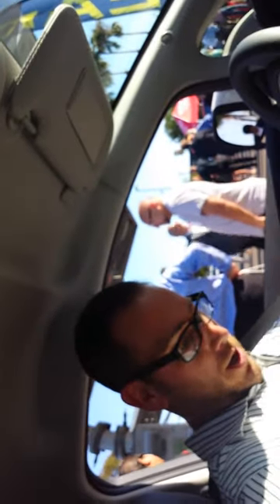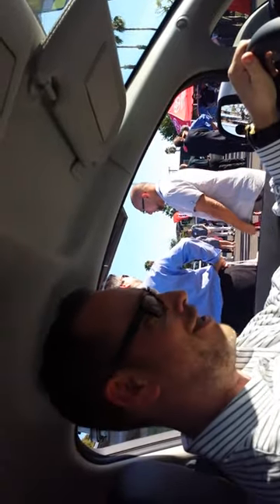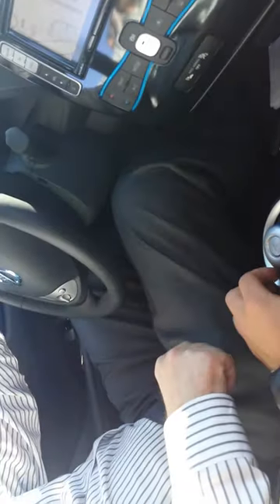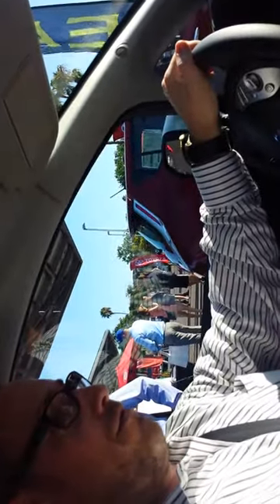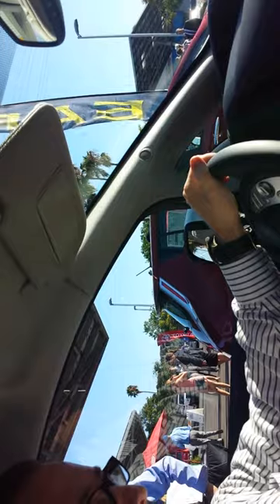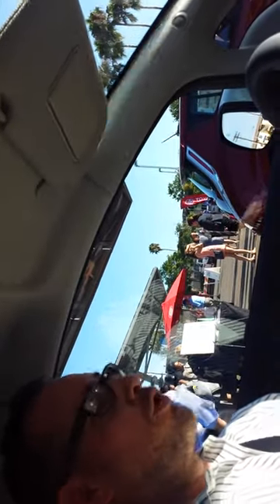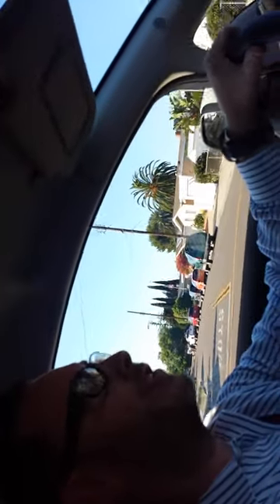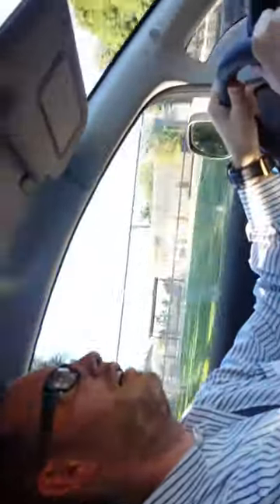The Green Microphone Awards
An inaugural event celebrating California State Assembly Speaker Toni Atkins and Todd Gloria, President of the San Diego City Council for their commitment to green technology.